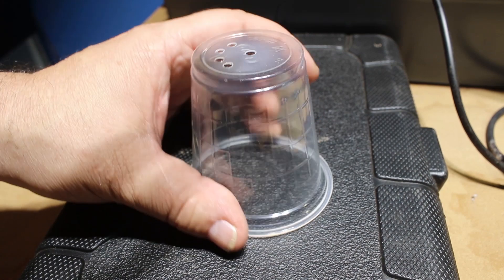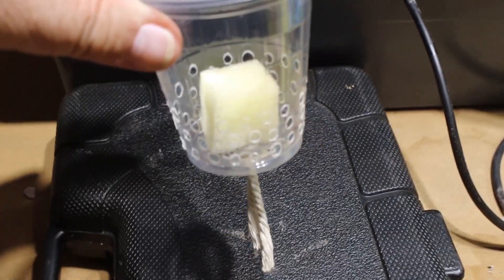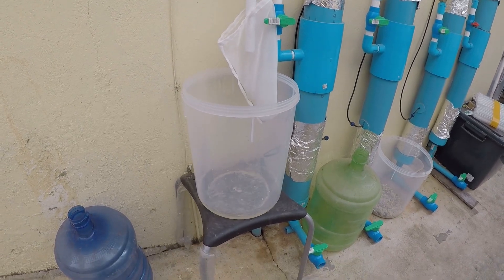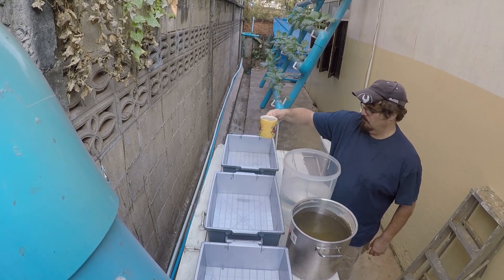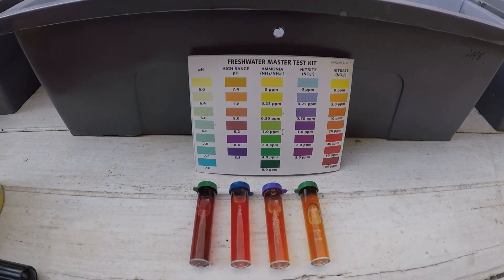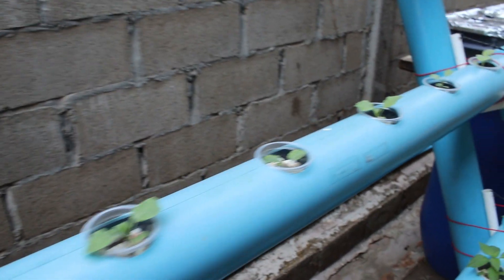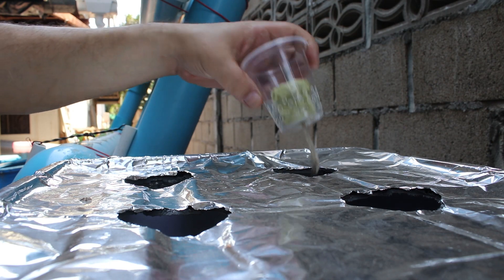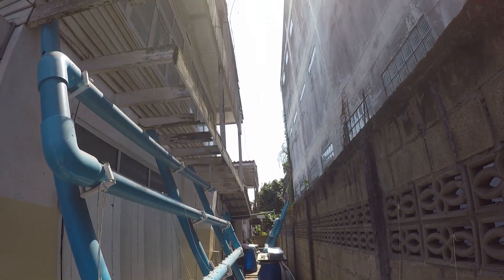Chicken Aquaponics: Monitoring Nitrates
When we take the nutrient solution directly from the biological reactor, we measure nitrate levels that are well above 40ppm.  We believe high levels of nitrates might have a negative impact on plant growth.  So, we are going to experiment with different concentrations of diluted nutrient solution.  We have set up 3 grow bins.  In the first bin, we are adding 3 cups of solution from the bio-reactor and 30 cups of water.  The second bin is 5/20, and the third bin is 10/10.  Now we will monitor the growth of the plants and report their development periodically.

Our desire is to be successful at growing leafy vegetables with solution taken directly from our system, and without having to add nutrients.  Our prediction is that the plants will display some level of nutrient deficiency, however, if we can grow an abundance of edible green vegetables with minor deficiencies, we will consider the project a success.